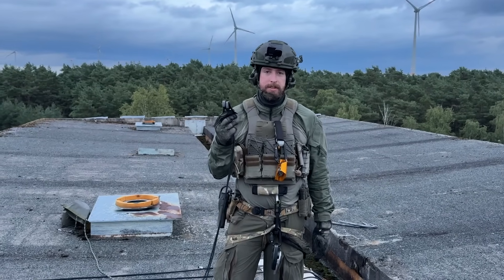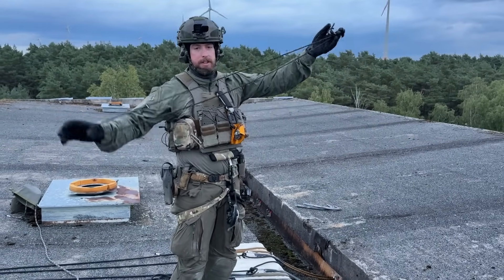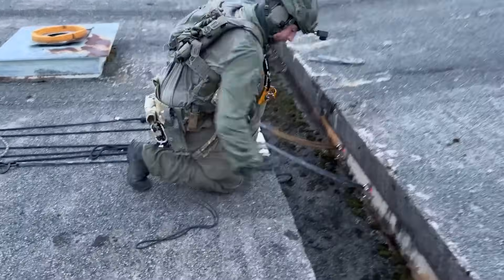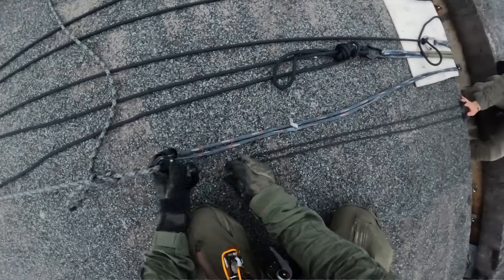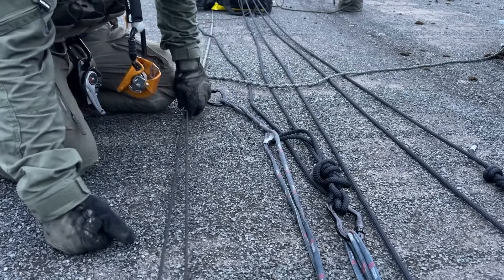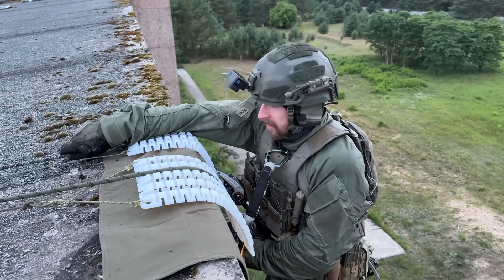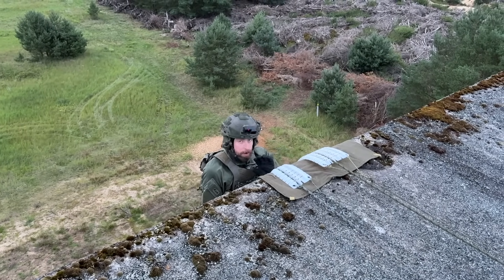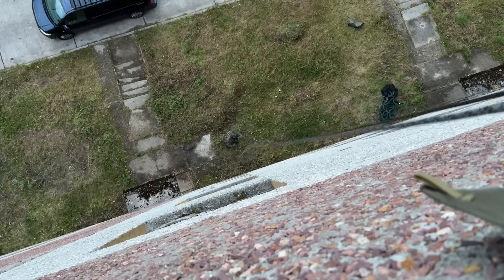Sketchy Emergency Rappel - Skyhooks on Flat Roof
This setup is by no means redundant (besides the backup)! The second hook is just there to have a stronger set. A follow-up video with thoughts on the setup will follow soon.

Skyhooks are usually used for aid climbing - but they have some potential for placing edge protection or tensioning anchors. But can you rappel on them? Yeah, it's possible but the strength depends on a lot of factors, that are not always easy to evaluate. I do not advise doing it like that - but still I wanted to try it out. Since they are super lightweight and compact.
Here we tried them on a flat roof with a concrete edge.

We filmed this just before the CtoC Summit 2025 in Mahlwinkel, Germany.

Thanks to Tensi for helping me with setting it up and filming.

We filmed this in Mahlwinkel just before the Combat to Creator Summit 2025.
Some of the gear we used on the days:Some of the gear we used on the days:
- Kong Prothoc Strong Edge Protector
- Singing Rock Edge Roller SET
- Kong Rollers
- Singing Rock Ascender Lift Right
- 60m Tendon Military 11.0 - Oliv
- 60m Tendon Military 11.0 - Camouflage
- Skylotec Spark Tactical
- Skylotec Sirius
- AustriAlpin Rig-It Seven2Eight Rigging Plate
- AustriAlpin Rig-It Three2Five Rigging Plate
- AustriAlpin Rondo 3-way auto lock
- AustriAlpin Asyl Oval XL 3-way auto lock Steel Carabiner

for supporting us with some of the above materials.